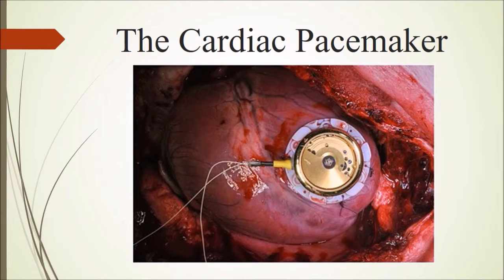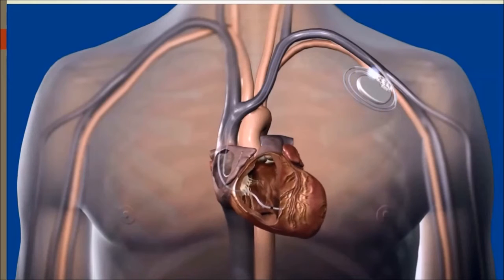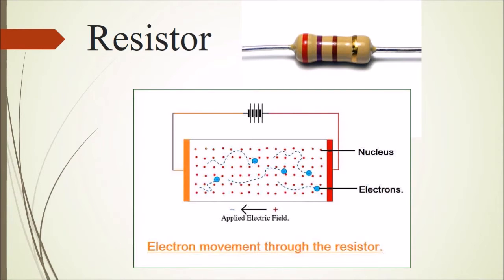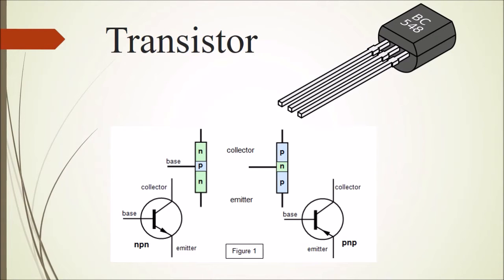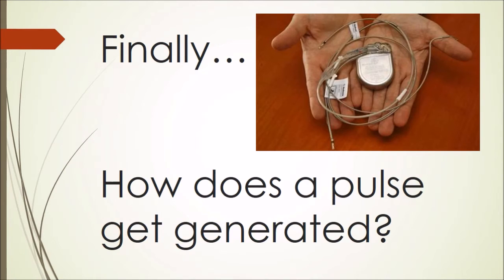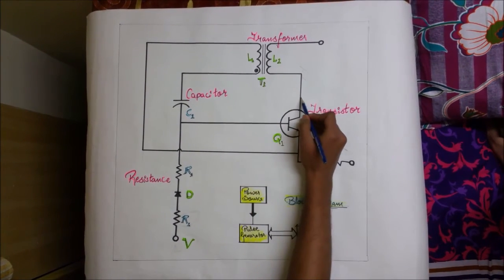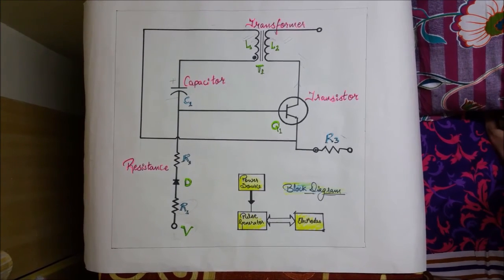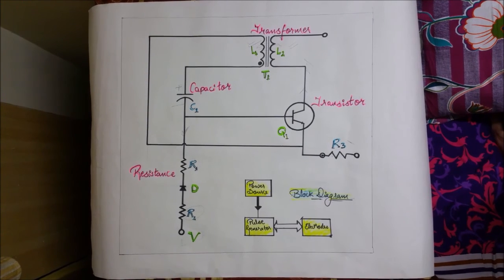Artificial pacemaker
ELL 100 Assignment 1.